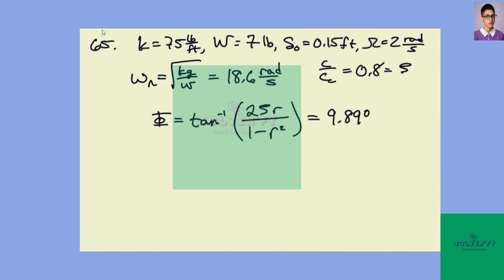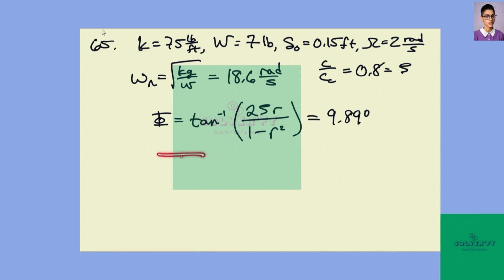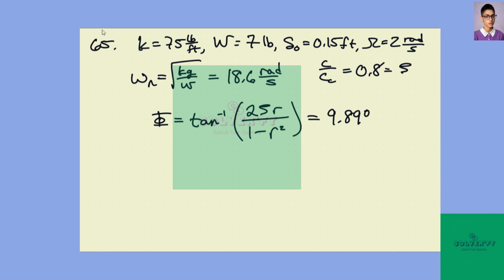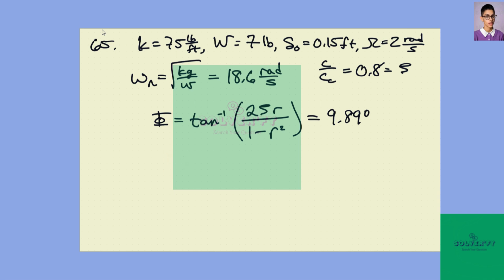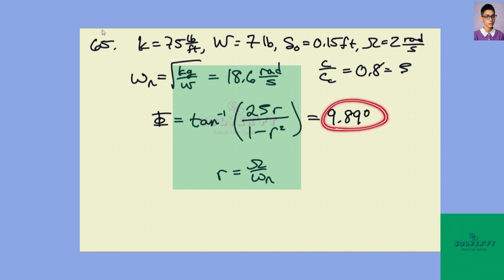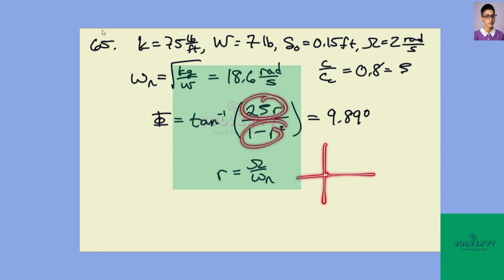[Engineering] A 7 -lb block is suspended from a spring having a stiffness of lb/ft. The support to